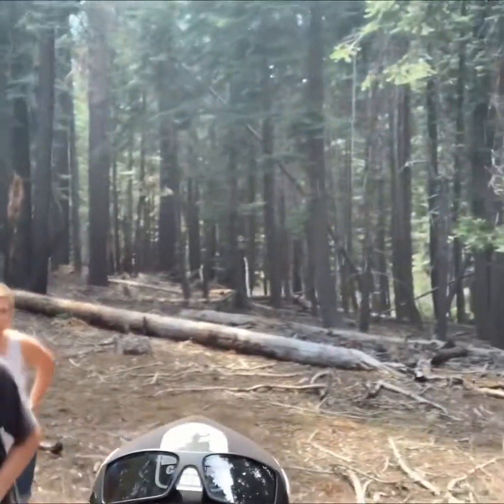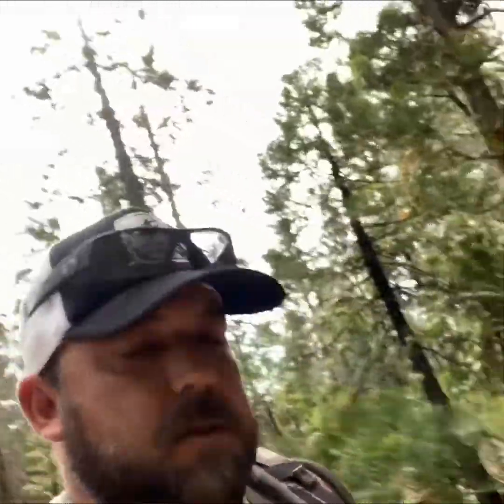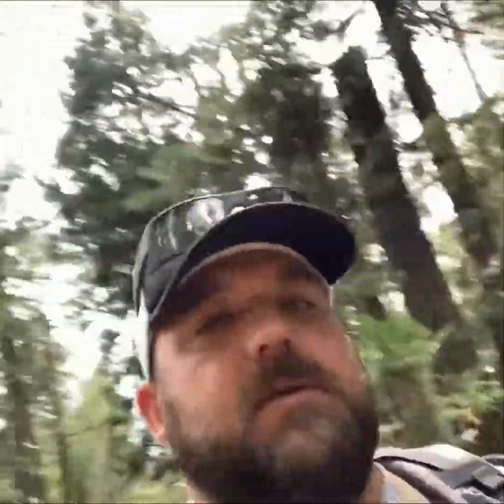Northern California trail cam check up. Deer & Bears!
Checking up on the trail cams for archery season. Deer & Bear! Things are starting to shape up in the Sierras!